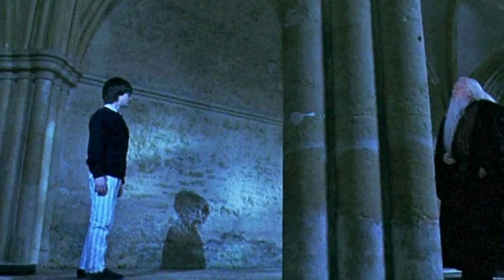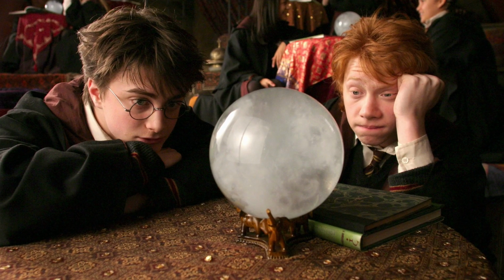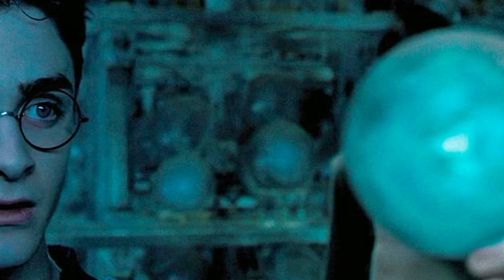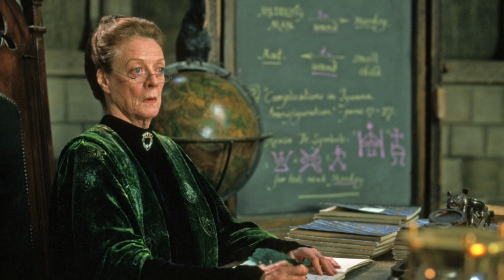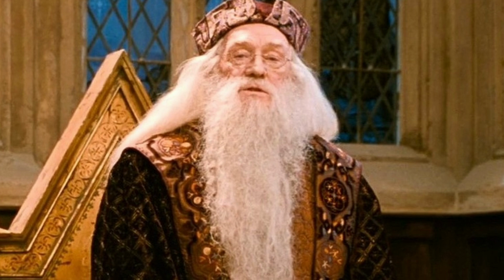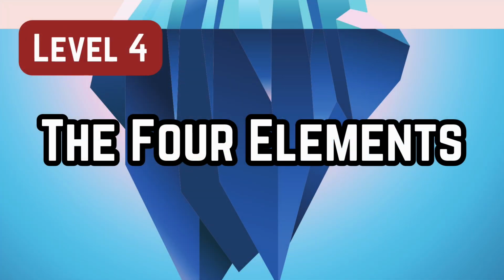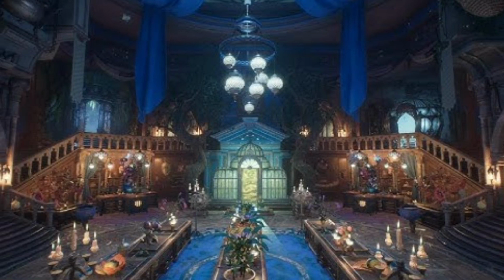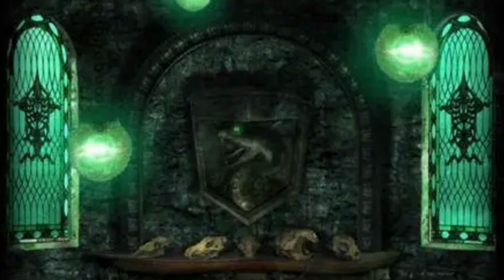The Harry Potter Iceberg Explained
In most stories, we only get what is on the page. There is so much more to the world that we aren't given. This is often referred to as the Iceberg Theory. If you were to see an iceberg in the ocean, you would only see the tip of something much more significant. That tip is what we get on the pages of the book. However, the wider picture or deeper meanings are underneath the surface or not on the pages.

Today, we will explore Harry Potter and the Iceberg Under the Sea. This video is divided into seven tiers, with five topics in each. As we process down the tiers, the topics become less laid out in the books. I'll touch on each briefly, and I wouldn't be surprised if, at some point, I'll have solo videos on several of these with a deeper dive.

Fair use is a doctrine in United States copyright law that allows limited use of copyrighted material without requiring permission from the rights holders, such as commentary, criticism, news reporting, research, teaching or scholarship.